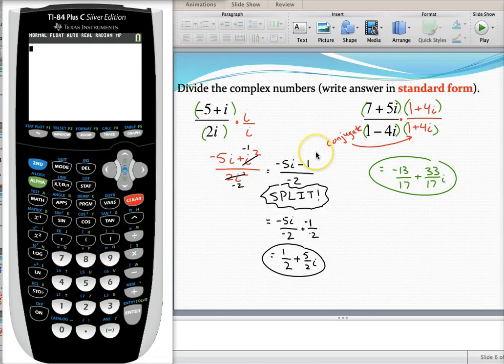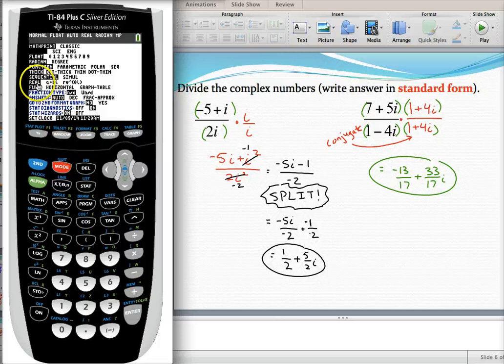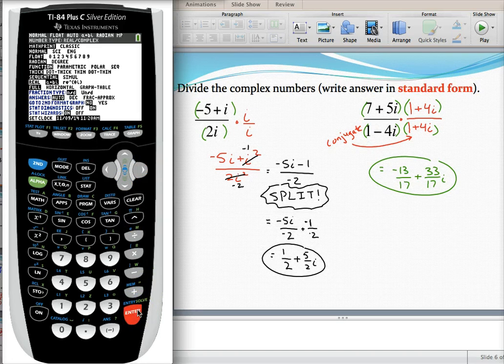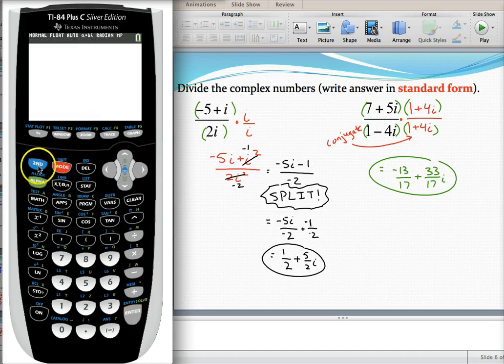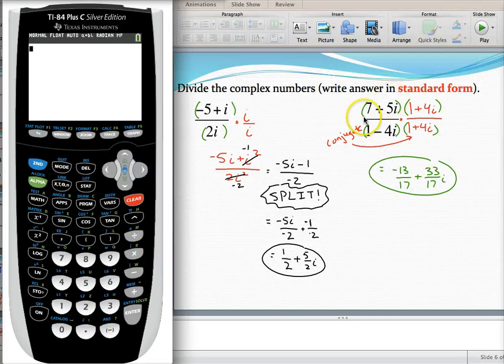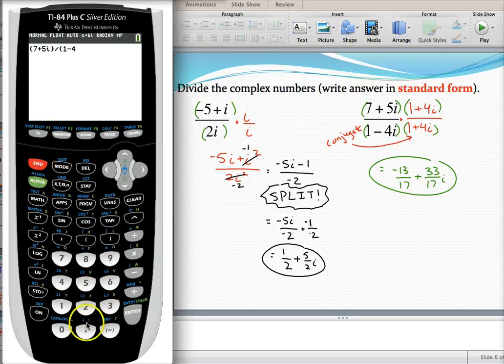Adding, subtracting, multiplying, and dividing complex numbers (Part 2/2)